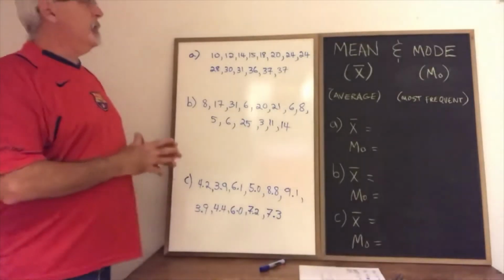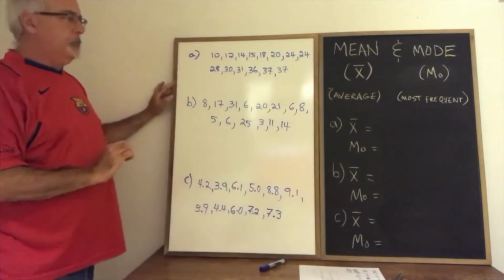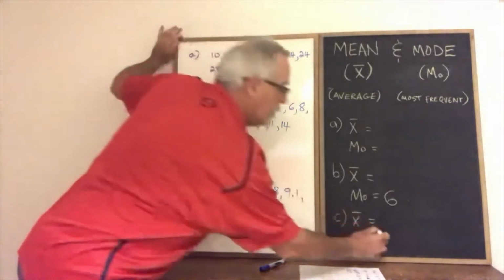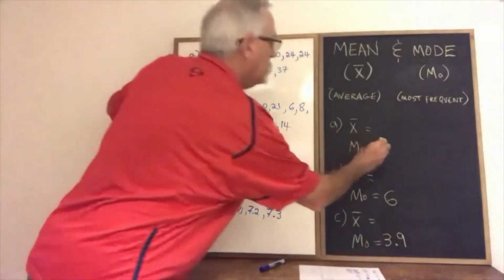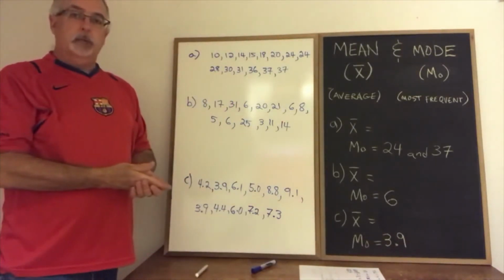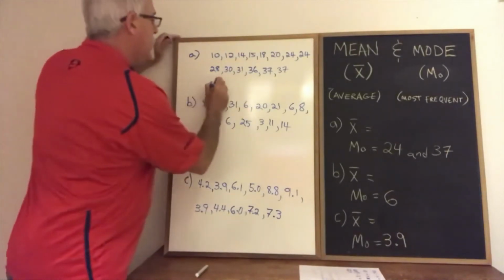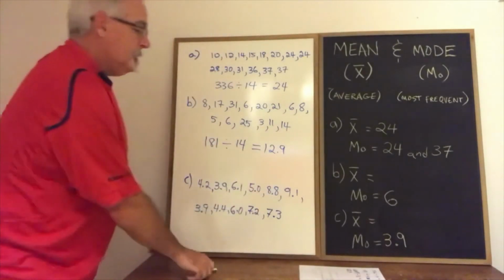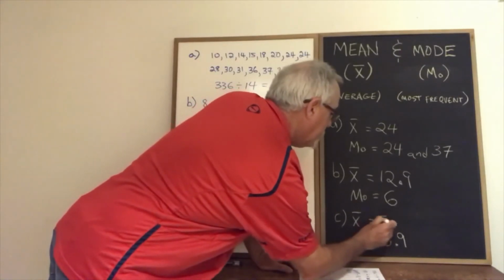Mean and Mode - - - - MTH-1102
How to find Mean and Mode for a set of data.